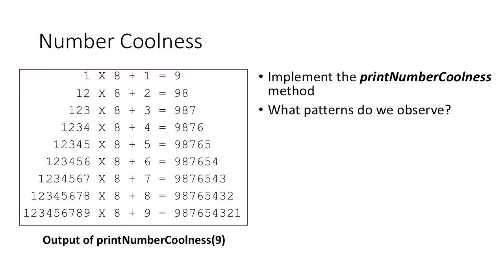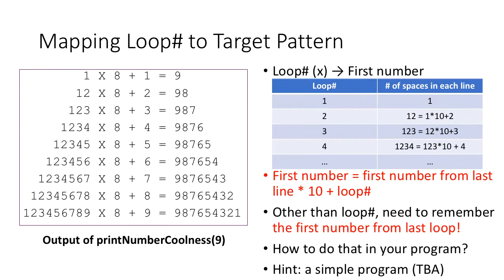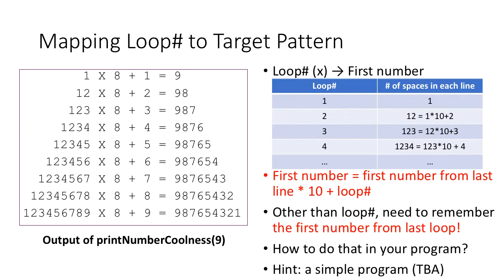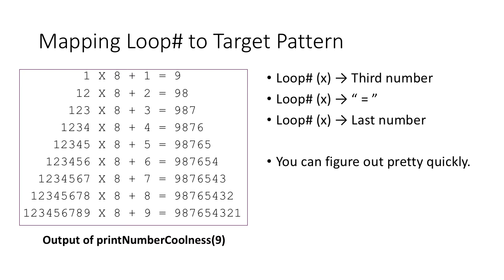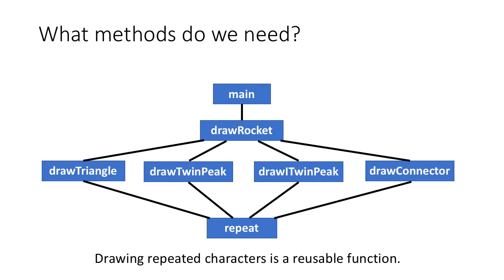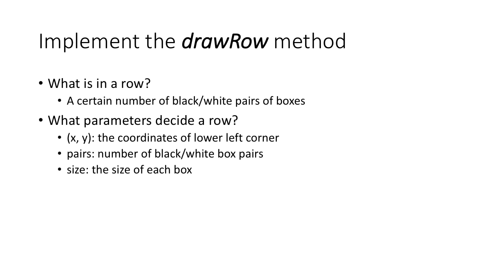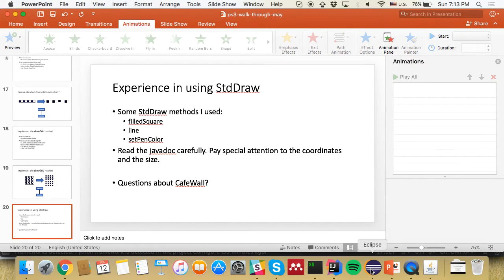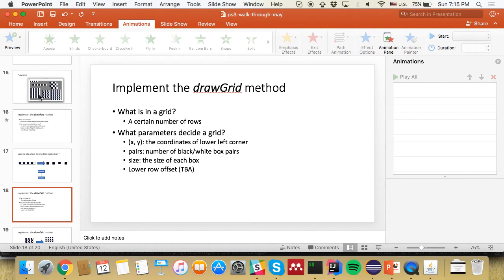Yale CPSC112 Spring 2017: PSET3 Walk-Through